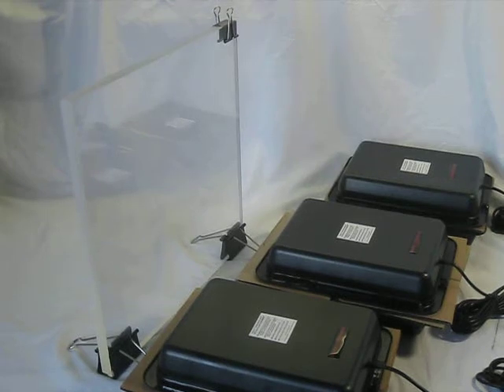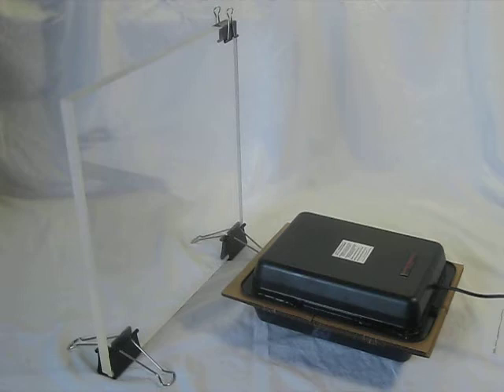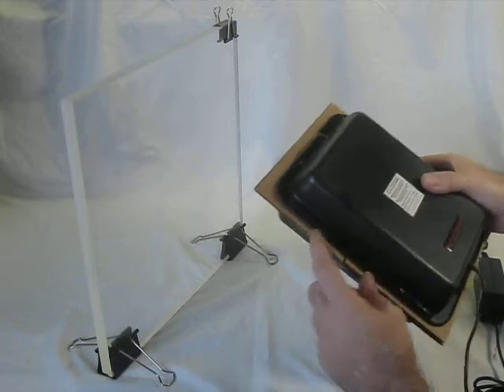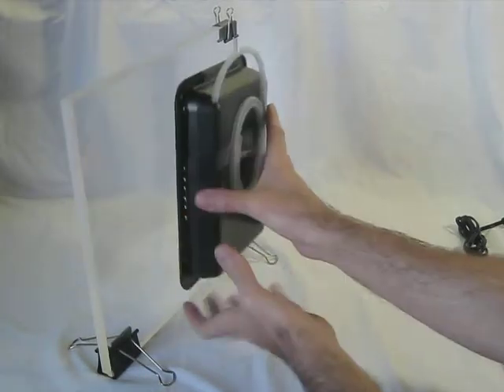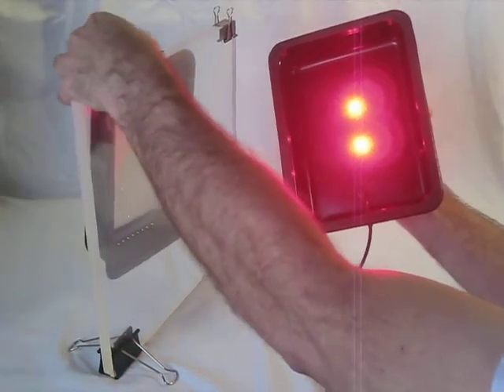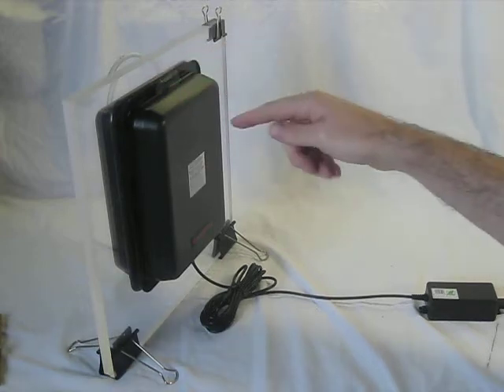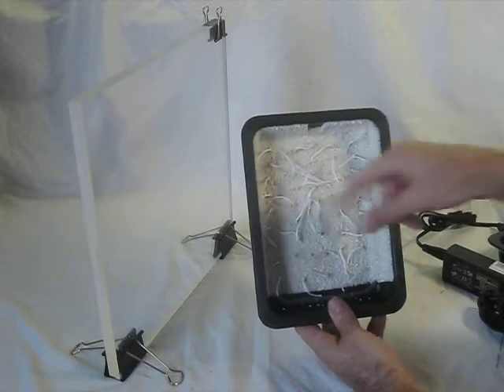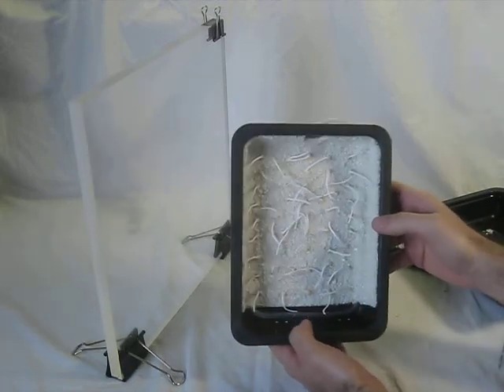Santa Monica Filtration HOG1.3 HOG2 and HOG3 UAS - Overview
Basic description of the different aspects of the HOG1.3,  HOG2, and  HOG3 hog scrubbers® from Santa Monica Filtration ®. More info, instructions, and purchases are available at:

All three models use red light on the outside of the tank, combined with air bubbles on the inside of the tank, to grow algae on purpose inside the filter. This is algae that will then not be growing on your rocks, sand, etc. More accurately, the HOG scrubbers remove Ammonia/Ammonium, Nitrite, Nitrate, Phosphate, metals like copper, and CO2. The HOG scrubbers add oxygen, increase pH, and produce live pods too.

The HOG1.3 has two 3-watt red LEDs and 30 square inches of 1-sided Green Grabber (tm) ultra rough growth surface. It will attach to 1/4" (6mm) to 5/8" (16mm) thick acrylic or glass walls, and is designed for this much feeding per day:

1.3 Frozen cubes, or
13 Pinches of flake, or
13 Square inches (90 square cm) of nori, or
3.6 grams of pellets

The HOG2 has four 3-watt red LEDs and 48 square inches of 1-sided Green Grabber (tm) ultra rough growth surface. It will attach to 1/4" (6mm) to 5/8" (16mm) thick acrylic or glass walls, and is designed for this much feeding per day:

2 Frozen cubes, or
20 Pinches of flake, or
20 Square inches (90 square cm) of nori, or
5.6 grams of pellets

The HOG3 has six 3-watt red LEDs and 36 square inches of 2-sided Green Grabber (tm) ultra rough growth surface. It will attach to 1/4" (6mm) to 5/8" (16mm) thick acrylic or glass walls, and is designed for this much feeding per day:

3 Frozen cubes, or
30 Pinches of flake, or
30 Square inches (180 square cm) of nori, or
8.4 grams of pellets

The physical size or number of gallons or liters of water in your tank or sump does not matter. If you feed much less than these amounts, you can get the smaller HOG.5 or HOG1, or consider the floating SURF models.